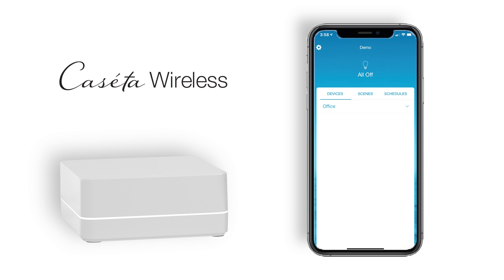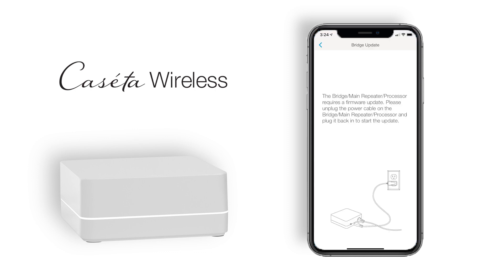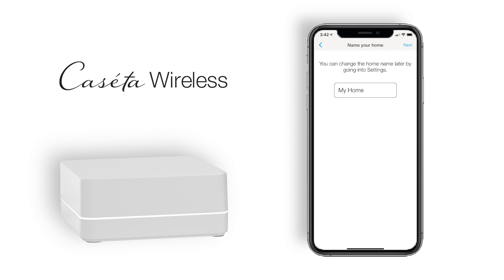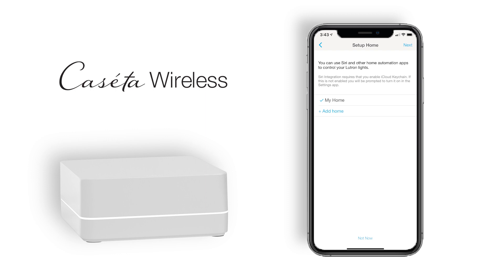Caseta and RA2 Select Bridge Firmware Update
This video will walk you through the steps to update the bridge firmware.